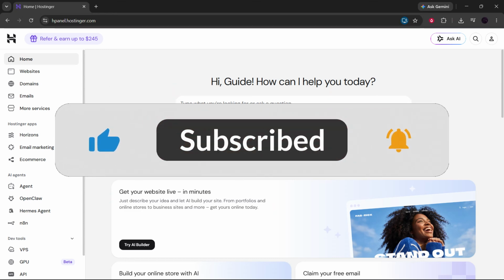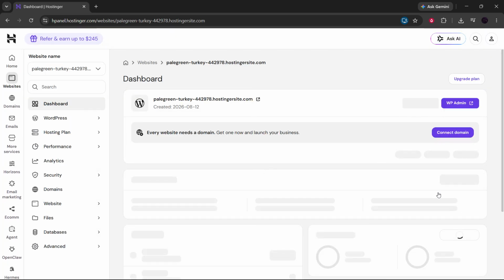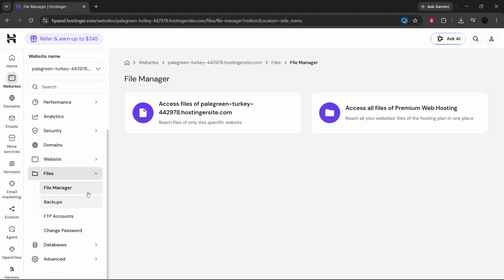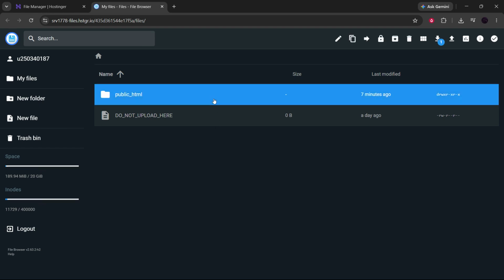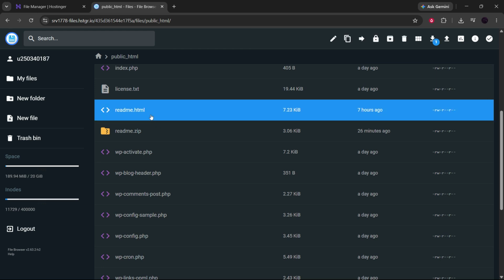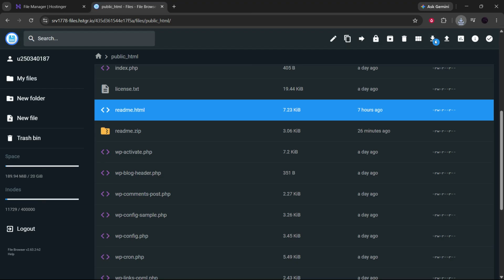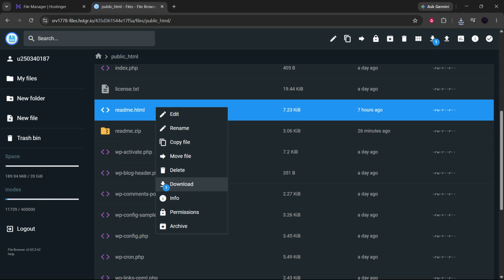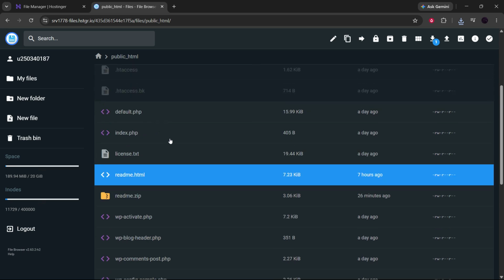How To Download Files From Hostinger File Manager (Easy Guide)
Learn how to download files from Hostinger File Manager step by step, using the Hostinger dashboard and file manager tools.
This quick tutorial shows you how to locate files, download folders, and use the right-click download option safely.

🕚Timestamps:
0:00 Intro
0:15 Open Hostinger Dashboard
0:43 Open File Manager
1:13 Locate Your File or Folder
1:45 Download The File
2:17 Alternative Right-Click Download

✍️What You'll Learn In This Video:
• How To Access Hostinger Websites And Open The Correct Dashboard
• How To Find File Manager In The Hostinger Control Panel
• How To Navigate Public_html And Other Directories
• How To Download A File Or Folder Using The Toolbar
• How To Use The Right-Click Download Option
• How To Save Hostinger Files Directly To Your Computer

💡Pro Tips:
• Double-check the file name before downloading to avoid grabbing the wrong item.
• Use public_html when you need website files like images, HTML, or scripts.
• If you’re downloading a folder, make sure your browser allows larger downloads.
• Keep a backup copy of important files before making major website changes.